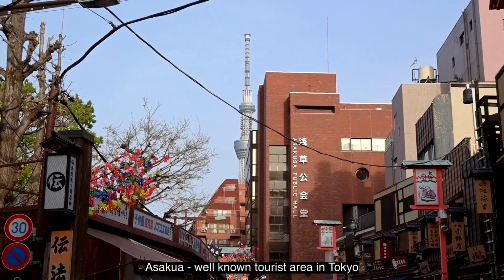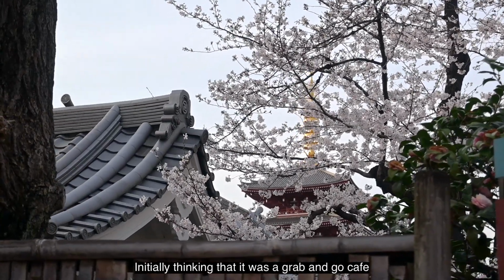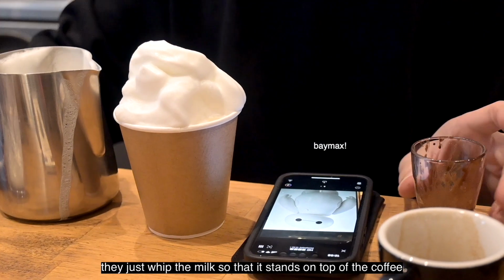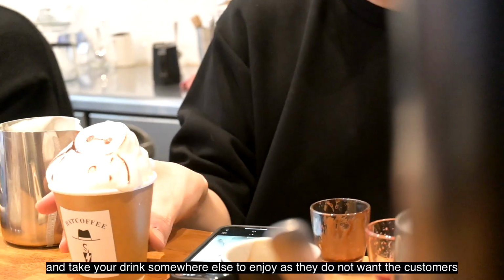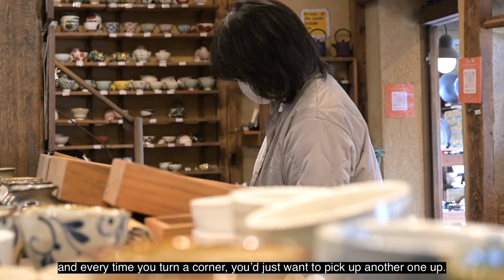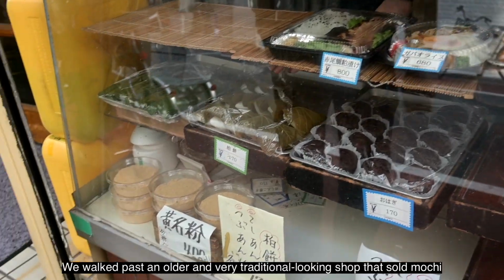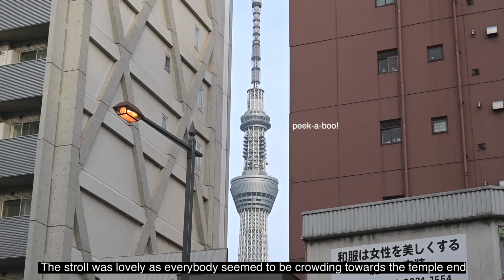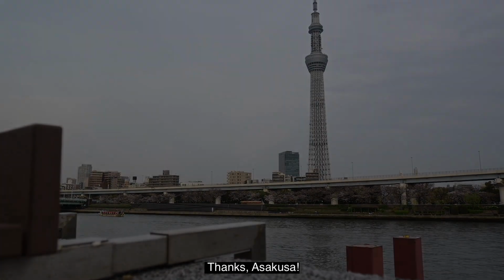Japan Unveiled 🇯🇵 ep.4 tokyo | Asakusa, coffee, sky tower, kappabashi street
We visited Asakusa, walked down the Kitchen tools street - Kappabashi street to get authentic ceramic plates. We also visited a coffee shop that does 3D latte art. It was a wonderful day with lots of cherry blossoms surrounding us. Wonderful food for our street food journey too!